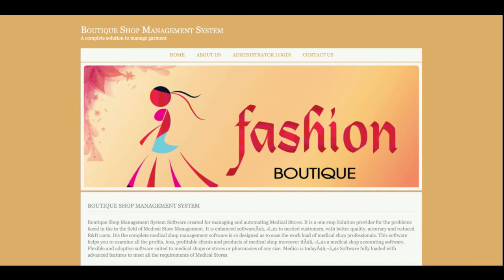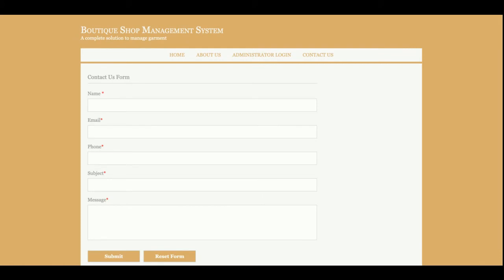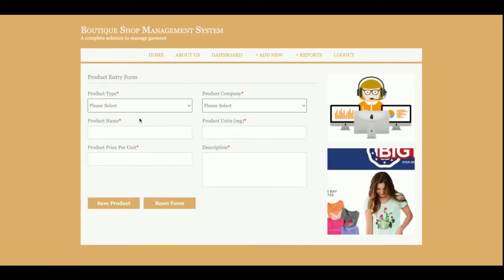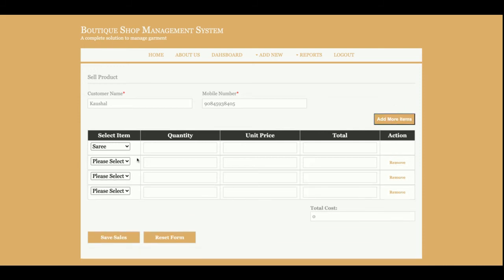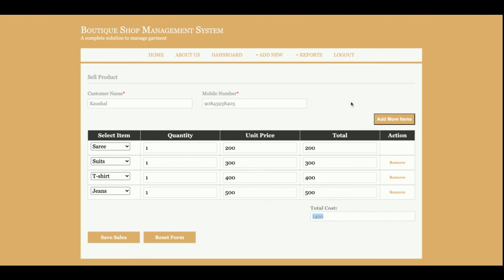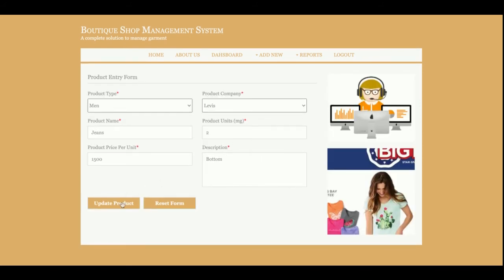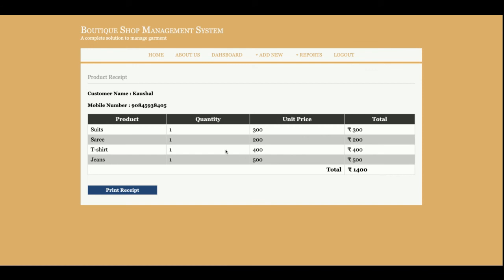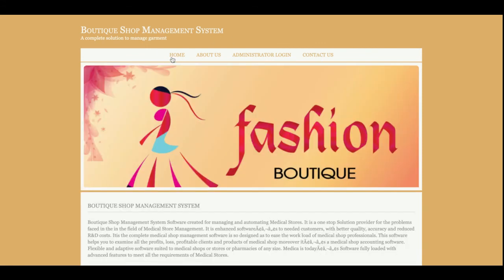Boutique Shop Management System | Java JSP Servlet Project Tutorial | Java JSP CRUD Project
Boutique Shop Management System is a Java JSP and  MySQL project where all backend we have developed in Java Servlet and all UI Boutique Shop Management System  we have implemented in JSP.

Boutique Shop Management System Java JSP Project Tutorial
Boutique Shop Management System Download
Java example
JSP final year project
Java project
Java tutorial